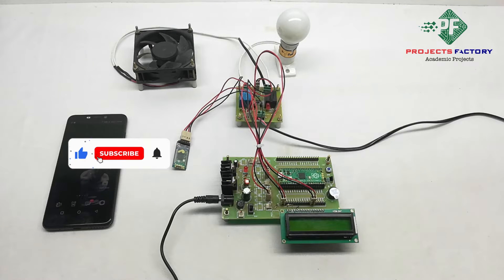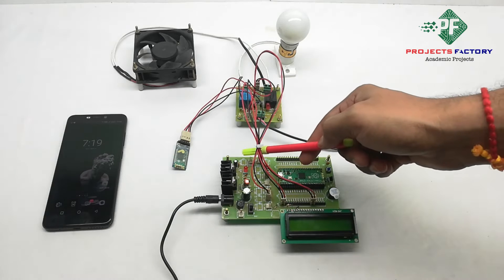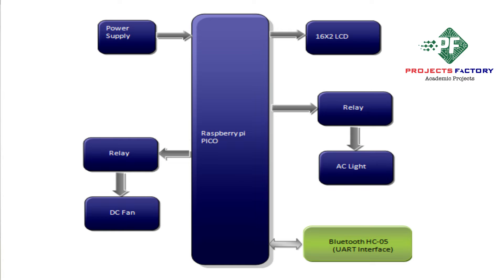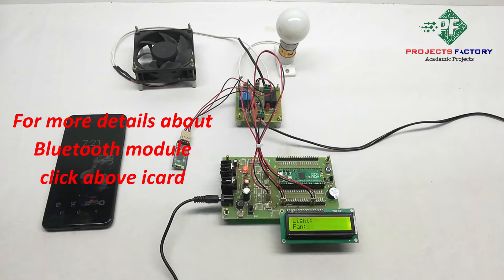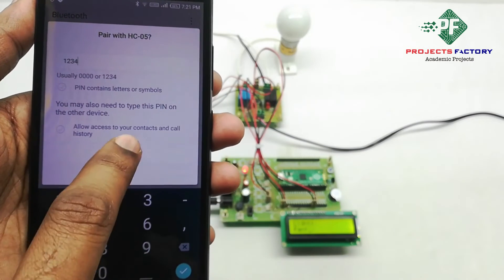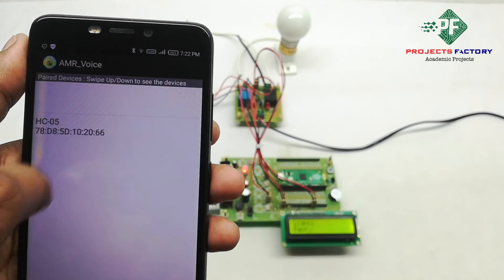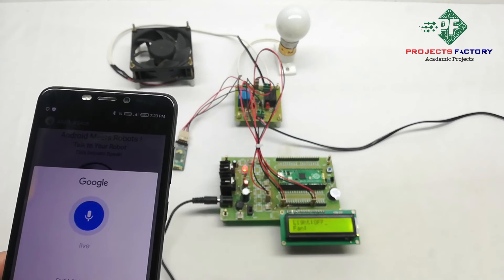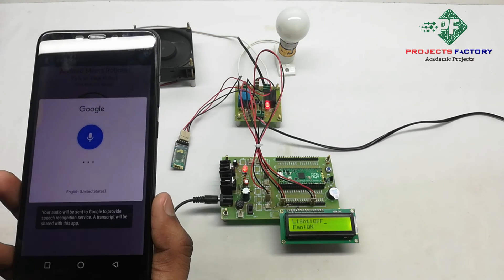Voice Enabled Home Automation Using Pi PICO And Bluetooth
Project short description:
We will control light and fan from voice commands from smart phone. Bluetooth module (HC-05) interfaced with pi pico uart port. We have to give voice commands like "fan ON", "fan OFF", "light ON" and "light OFF" from mobile application.